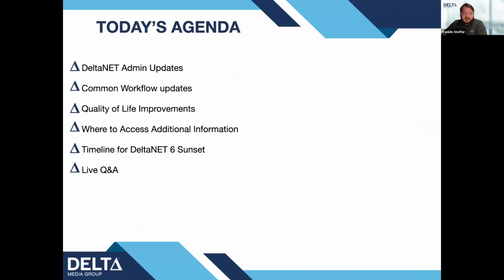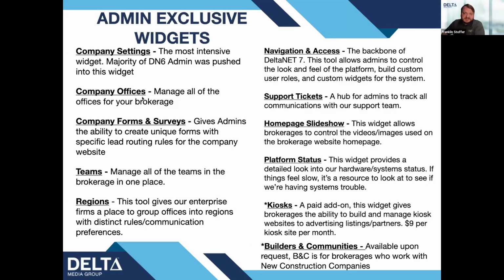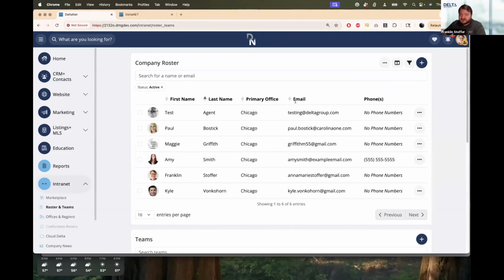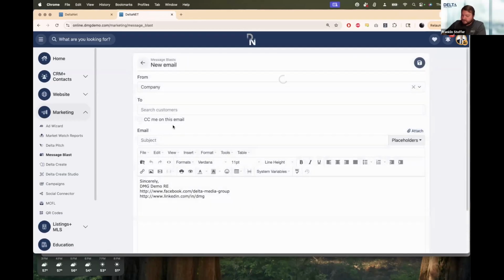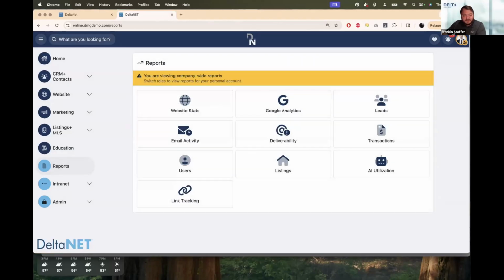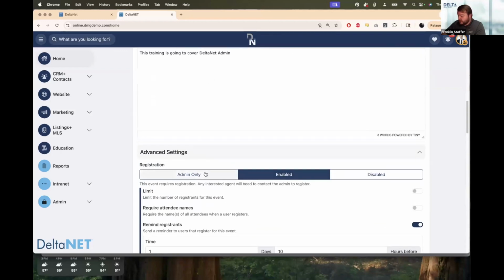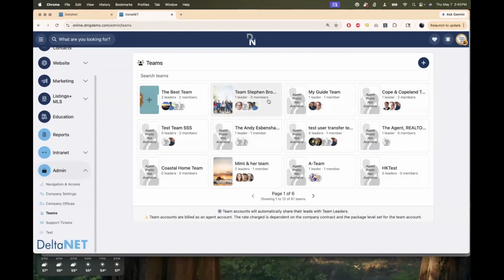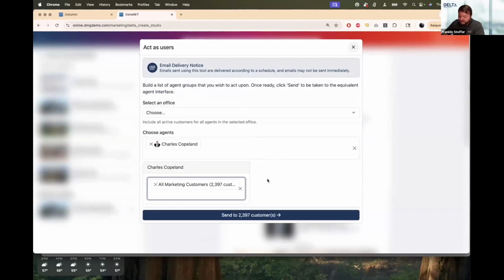DeltaNET 7 Admin First Walkthrough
0:00 - Intro
2:00 - How to know if you're receiving the Admin Updates Automatically
3:34 - DN7 Admin Breakdown - Delta's Approach
4:36 - Dynamic Widgets Explanation
6:27 - DeltaNET 7 Admin Exclusive Widgets
10:50 - Live DeltaNET 7 Admin Walkthrough
38:32 - Live Q&A Segment